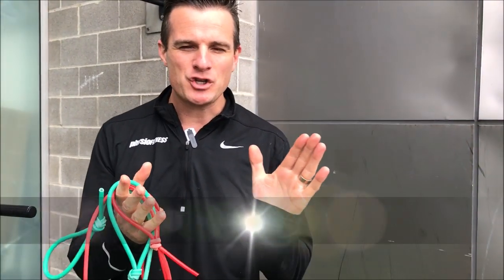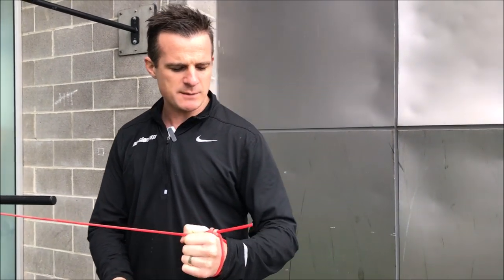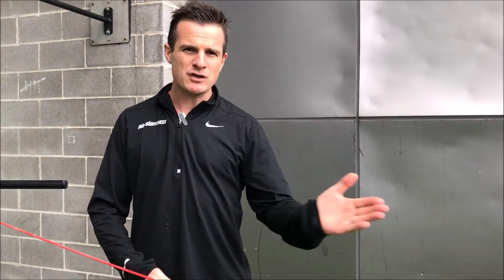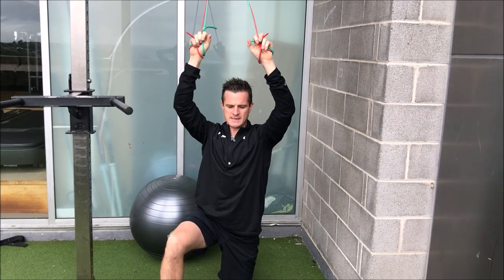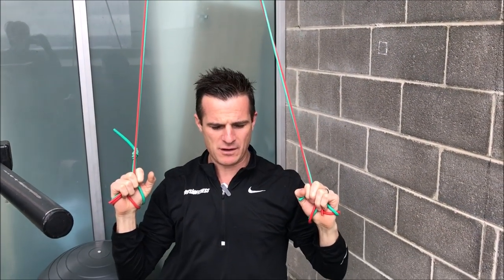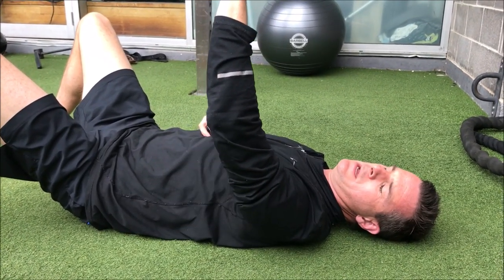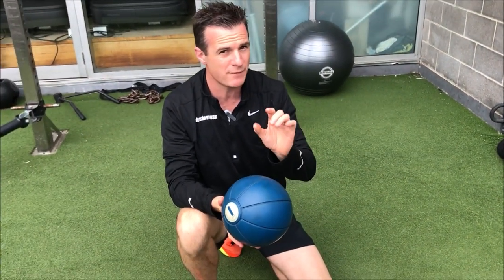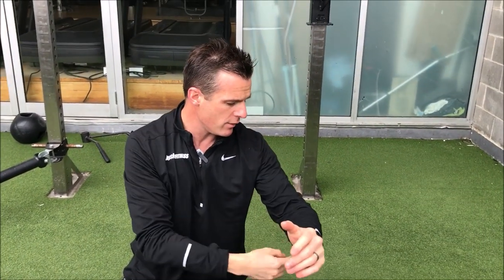Co-ordination and Endurance Rehab for Shoulders | Feat. Tim Keeley | No.169 | Physio REHAB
Allright this is DailyREHAB #46 which is all about coordination and endurance for the shoulders, namely scapular control and the rotator cuff. Not one we do often and mostly reserved for sports or throwing and upper limb athletes, but still great for the average weekend warrior who needs more than the standard rehab exercises. First part is using oscillations in external rotation in the outer, mid and inner range. Second is a double arm band pull down - tricky to get the evenness and control right so don’t under-estimate how good this one is! rd is scapula and chest pressing with a medicine ball and then a Swiss ball, again another tricky one for stability! please note: the verbal error at the end - I was talking so fast I got the inner and outer ranges round the wrong way! 🤪